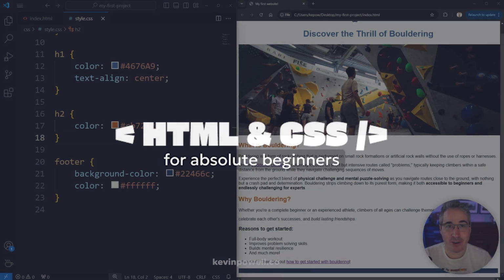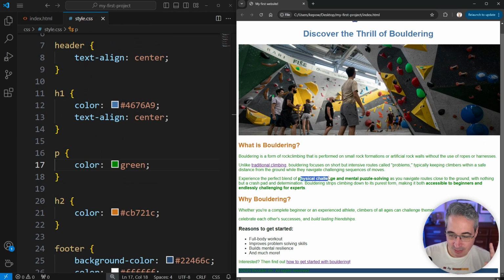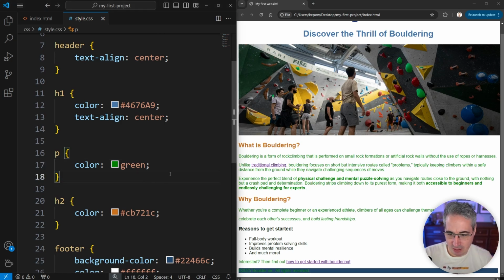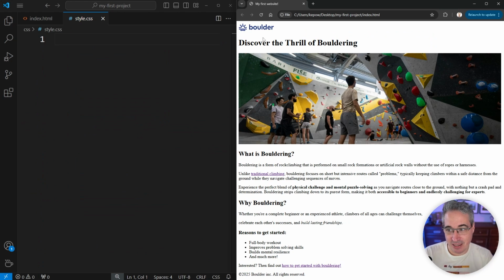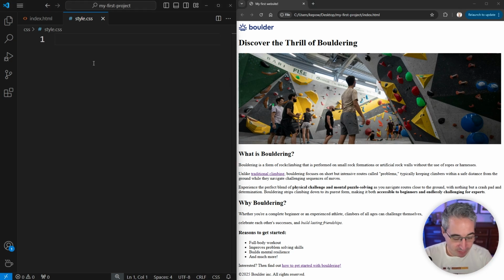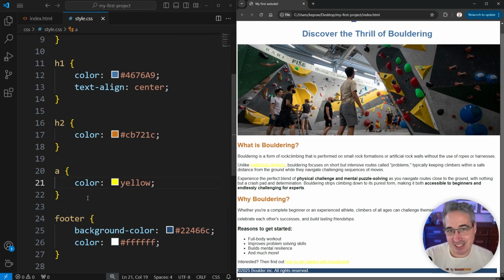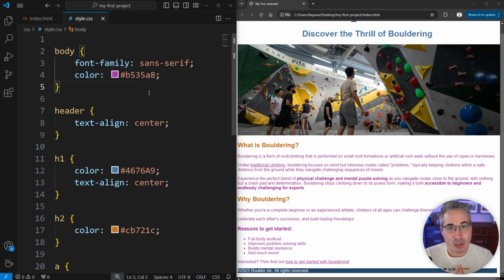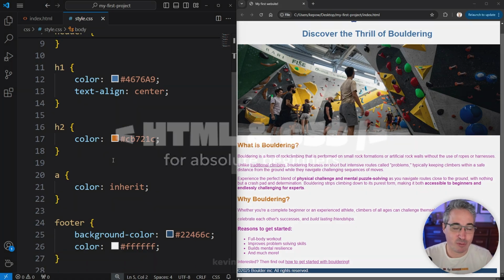HTML & CSS for Absolute Beginners: User Agent Styles